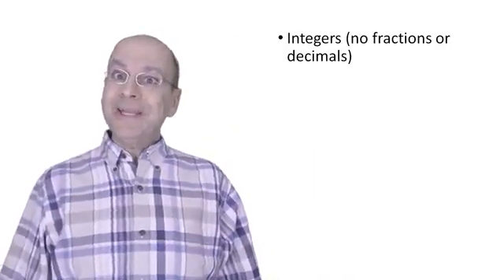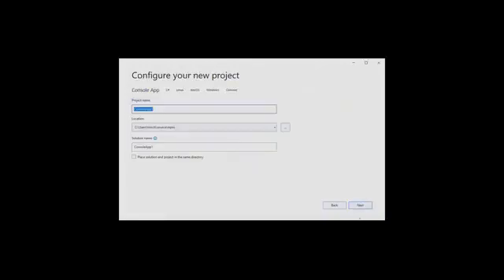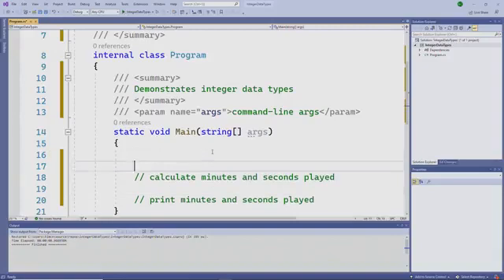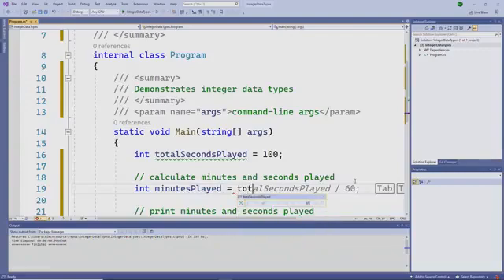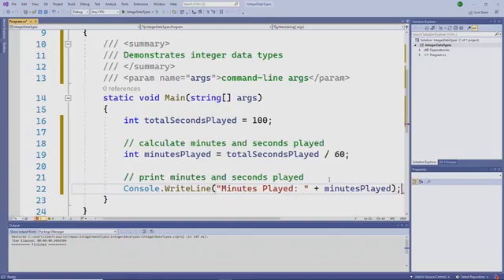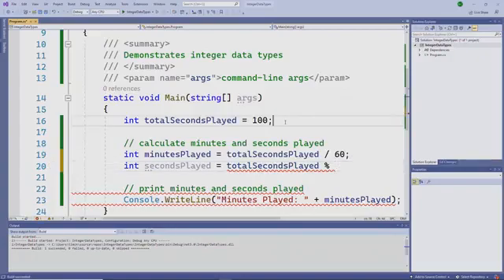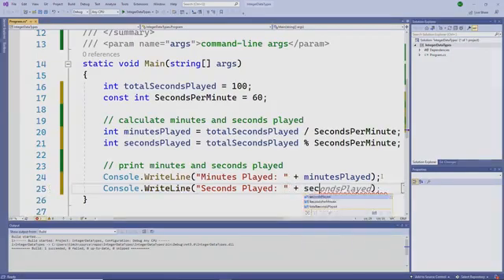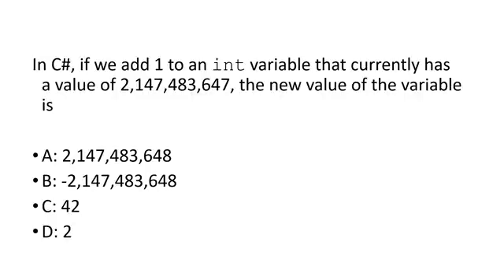Integer Data Types